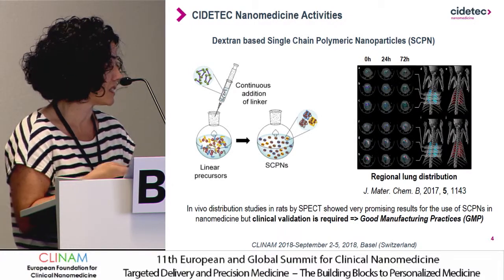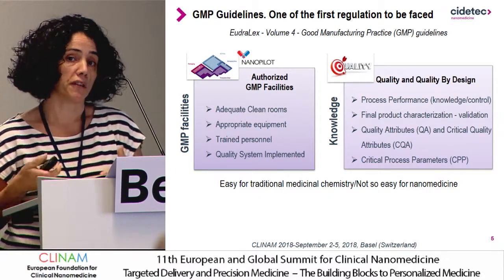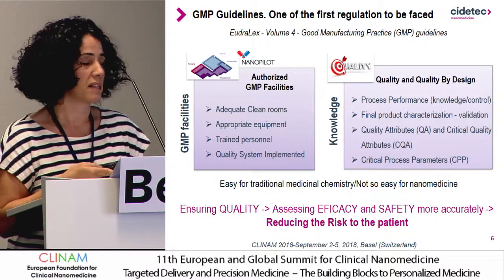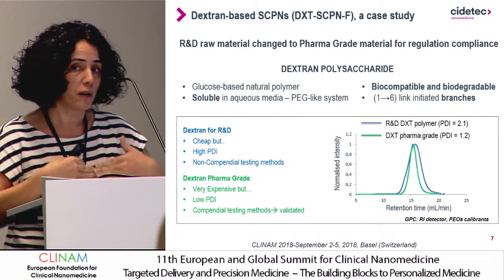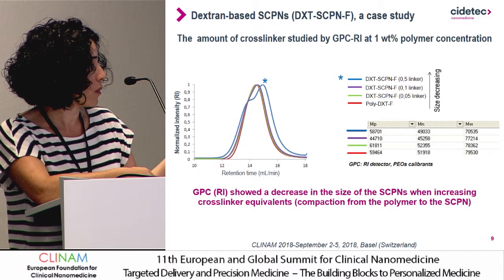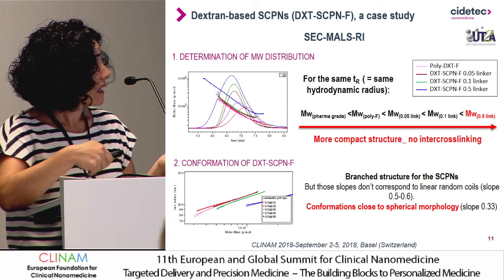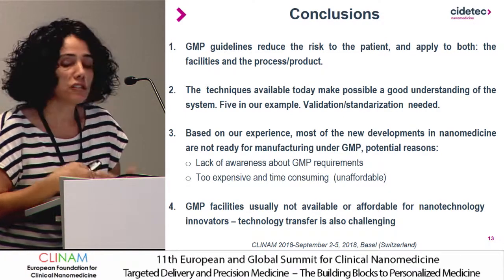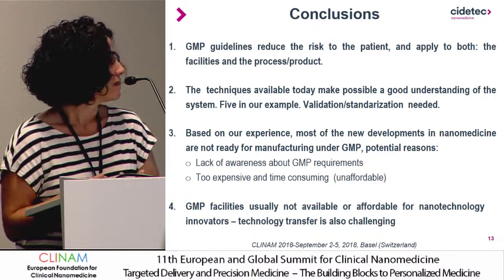Innovator’s Perspective on Understanding Regulatory Requirements for Nanomedical Products Prior...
Innovator’s Perspective on Understanding Regulatory Requirements for Nanomedical Products Prior to Innovator‐Regulator Interactions

Dr. Ana Benito, Senior Research Biomaterials Unit CIDETEC, Parque Científico y Tecnológico de Gipuzkoa Donostia‐San Sebastián, Gipuzkoa (E)

10. Risk Management for Nanomedical Products and Nanomedical Devices
CLINAM 2018
11th European and Global Summit for Clinical
Nanomedicine, Targeted Delivery and Precision Medicine
Hall Montreal
3.9.18